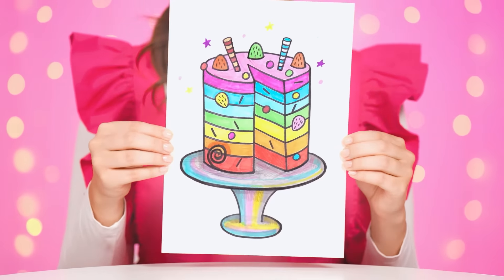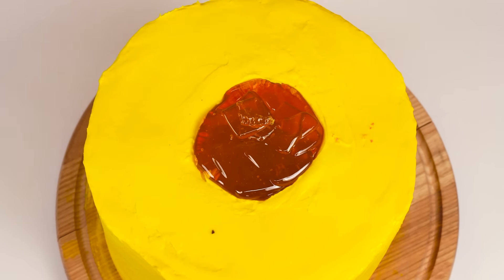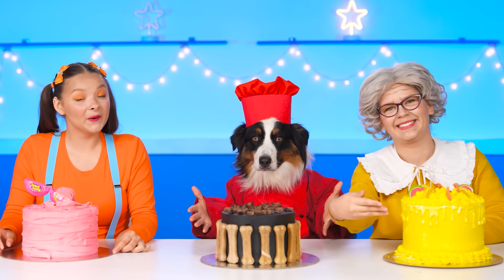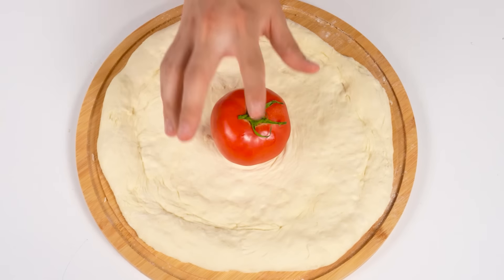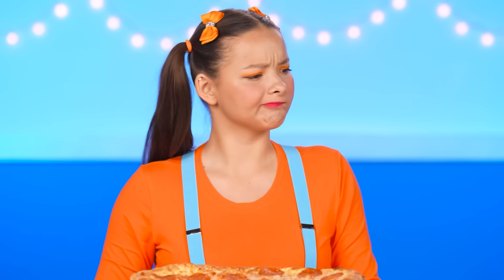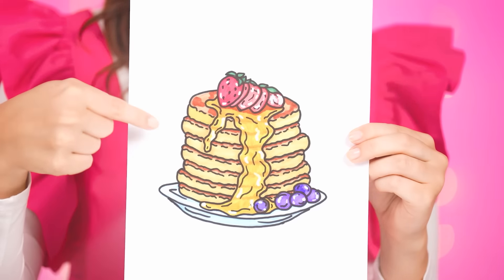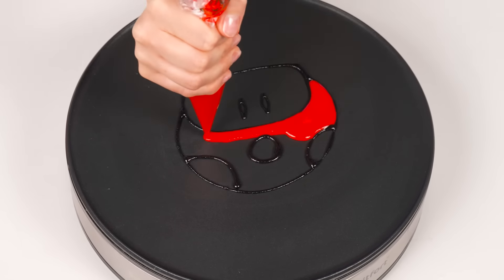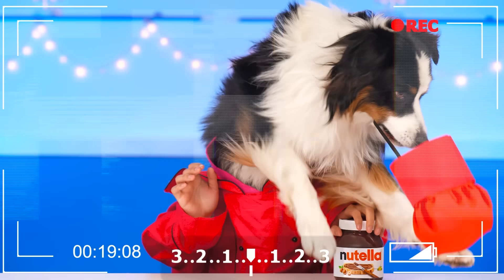Me vs Grandma Cooking Challenge with Animals by Multi DO Smile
Who will win the culinary battle? Let's all go to the new challenge together!